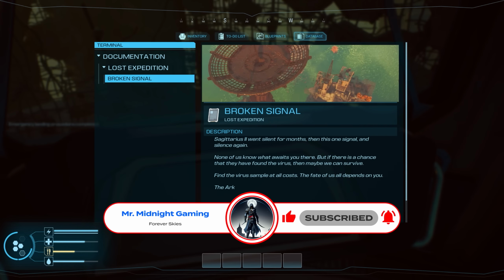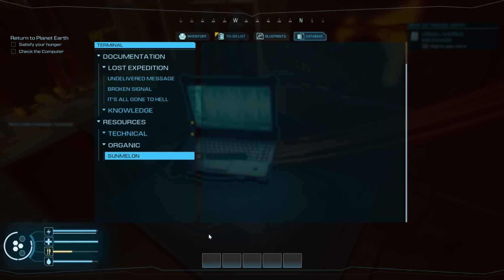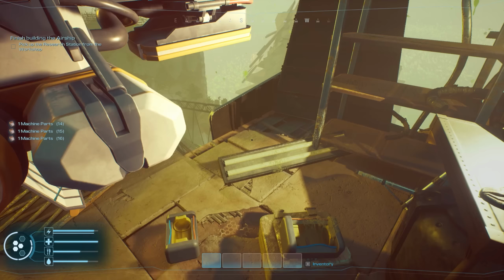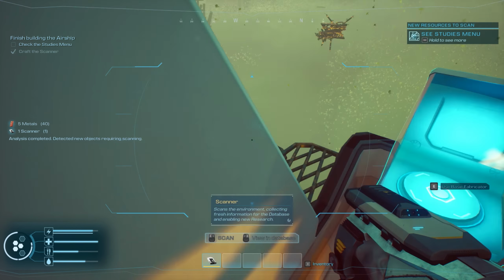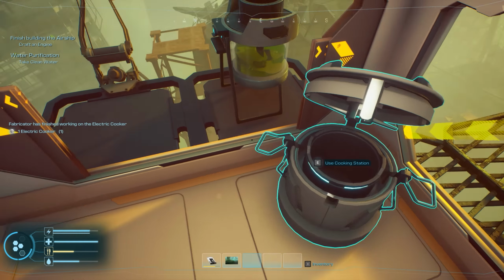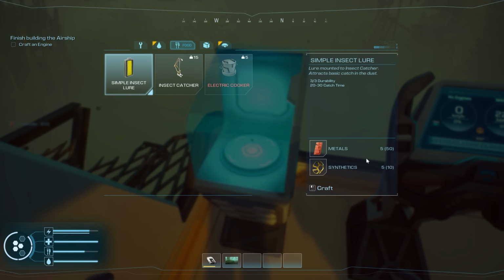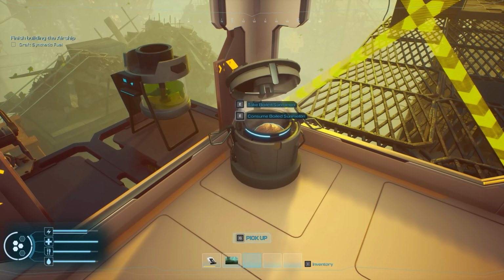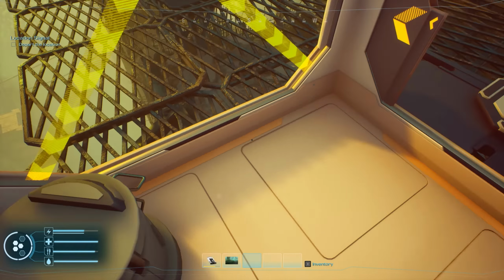Forever Skies Gameplay Beginning Walkthrough For Best Start & Collectable Poster Location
Fast run through of the first tasks at the very beginning of Forever Skies that includes my tips and reasons for them. Also includes location of the first poster collectable of the game.

Found a cool remix of littleeinsteins I added to the intro and ending of the video that my kids got a kick out of.